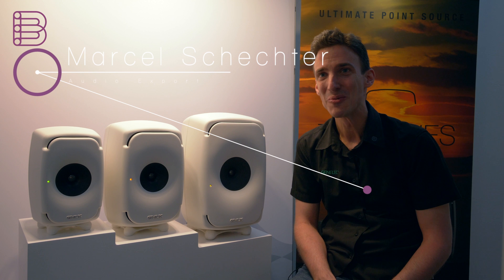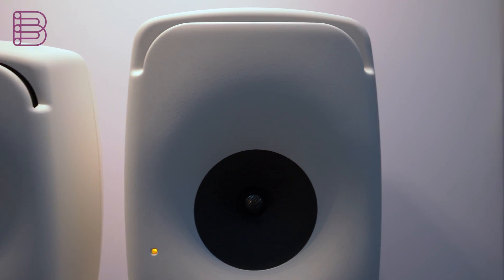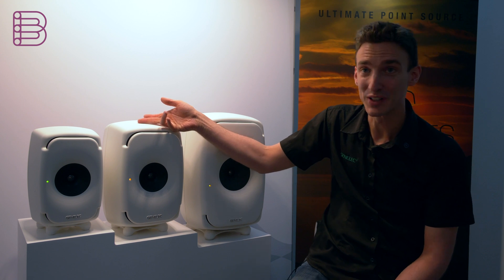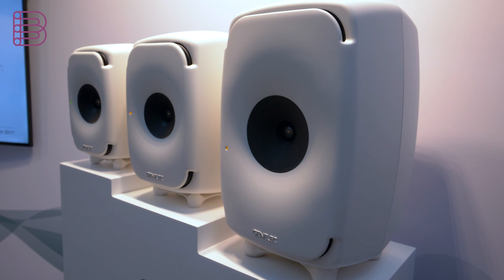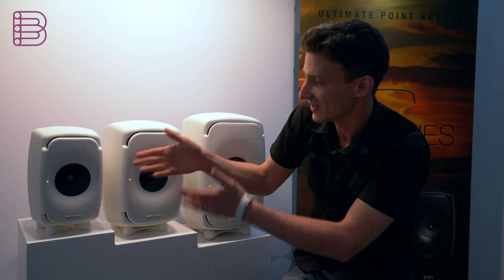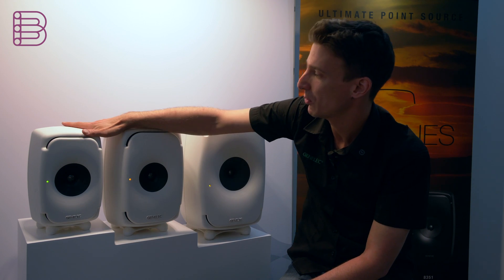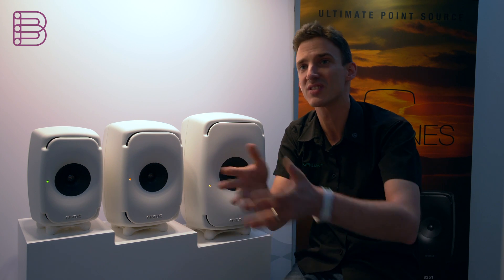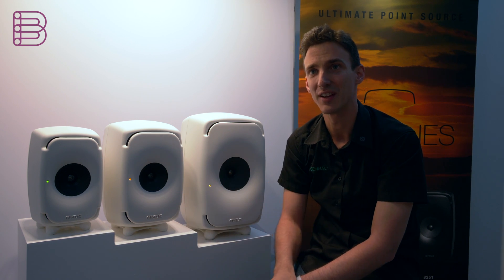Best of high end | High End 2017 - Genelec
The Genelec 8351A coaxial 3-way design has got 2 smaller brothers. Learn more about them!